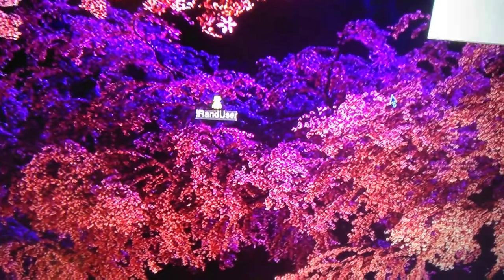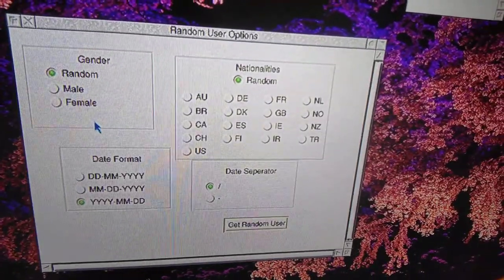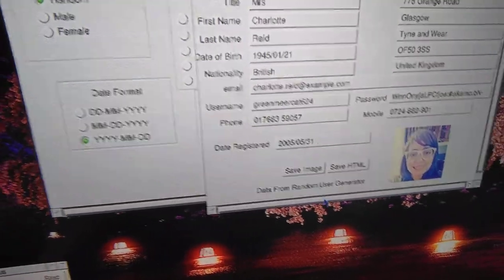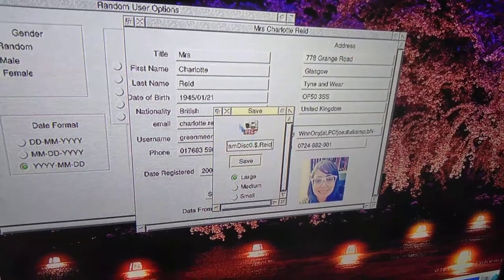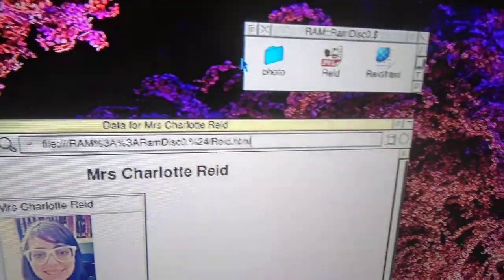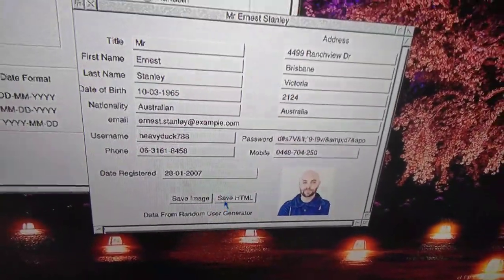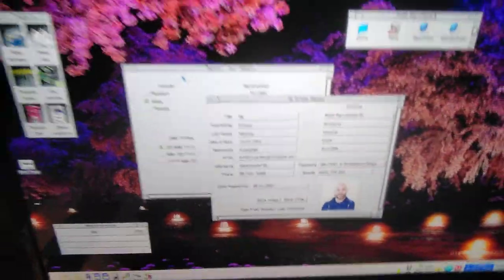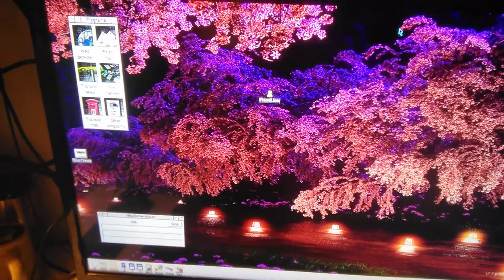RandUser First Time Use and New Features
This is a short video of RandUser in use for the first time ane new features added.